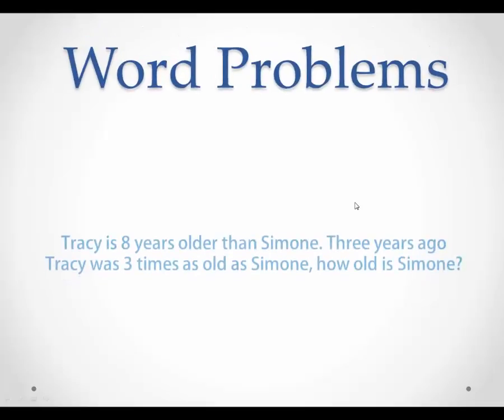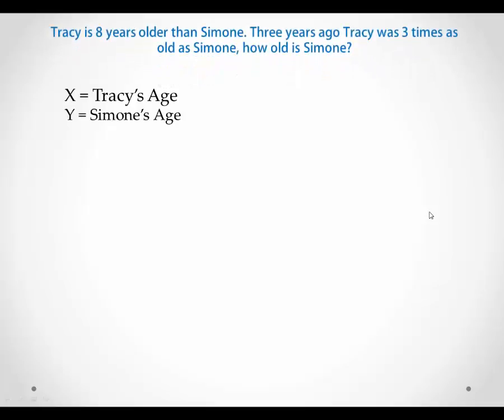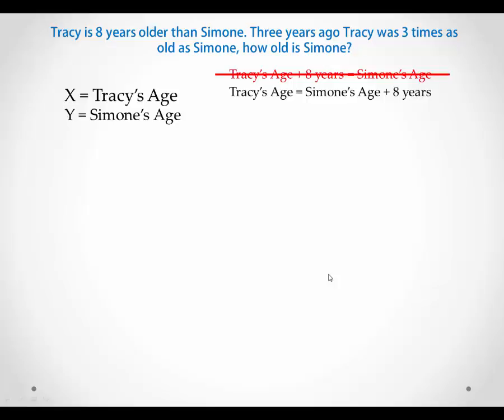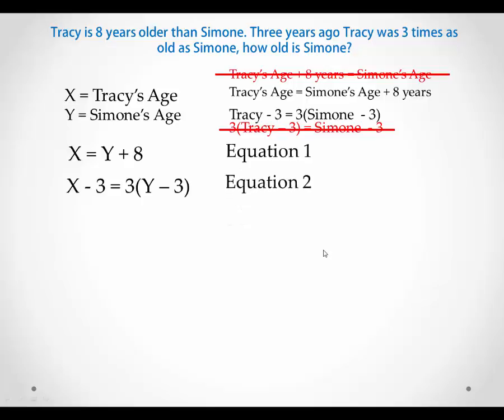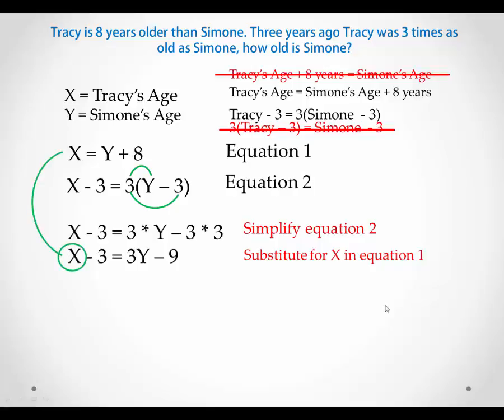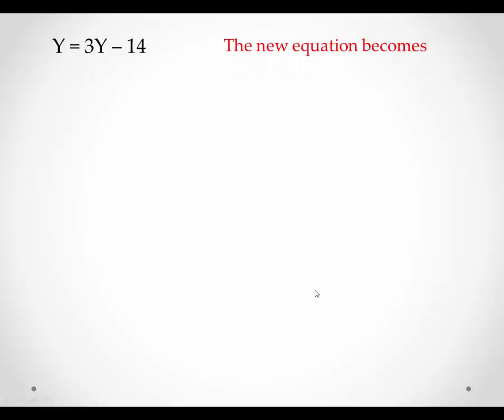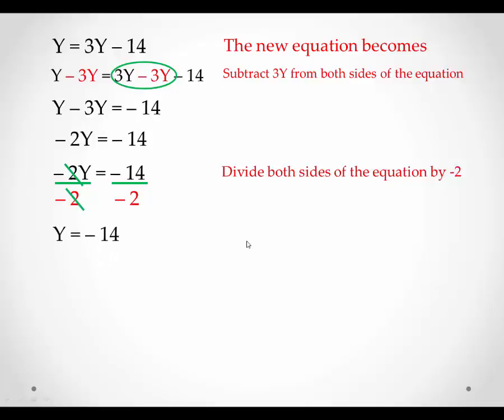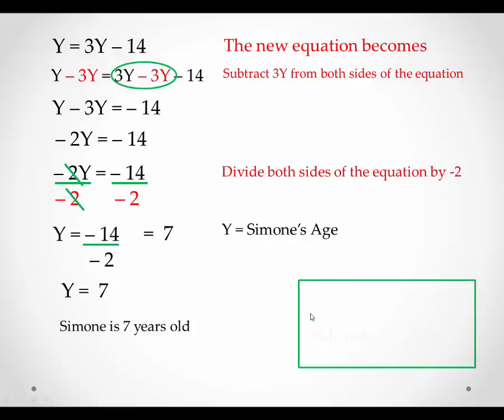Algebra Word Problem with Age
This video is about how you can easily solve word problems using algebra and systems of equations.

I have broken down the question into step by step procedure so that you can  easily understand it.

These steps are important to those who are learning these types of word problems for the first time.